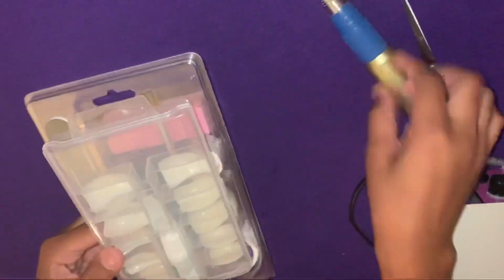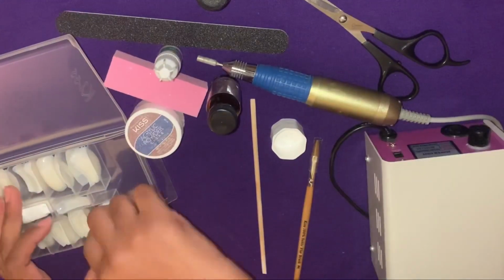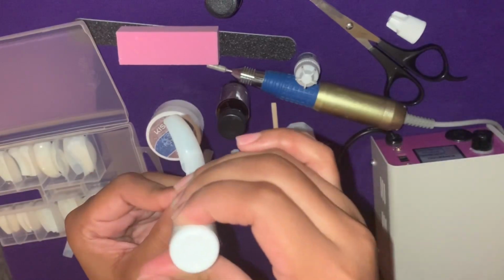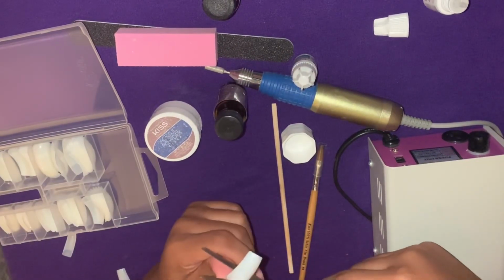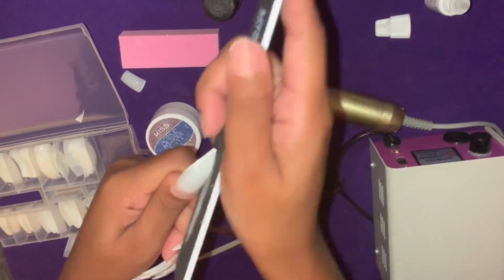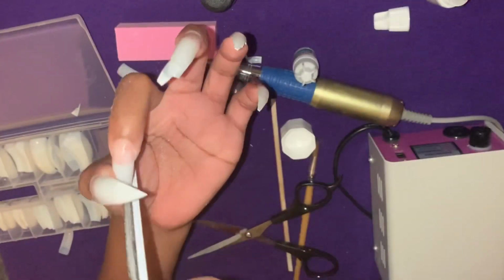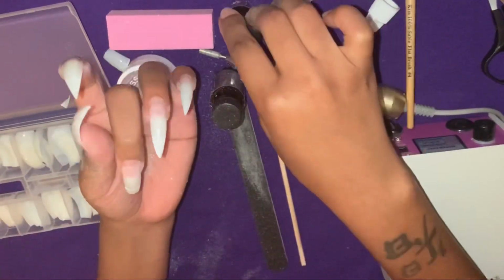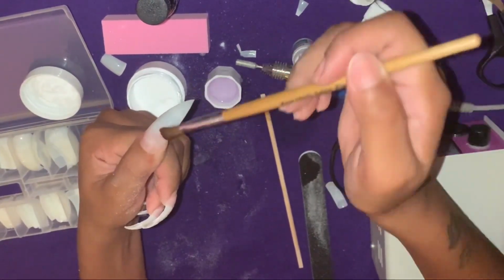DIY: Testing KISS Acrylic Nail Kit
Hello Faye’s faves! 💜

I used KISS nail kit (local beauty supply store)

I am NOT a professional! I do NOT do other people’s nails. I just saw this set, and wanted to give it a try☺️